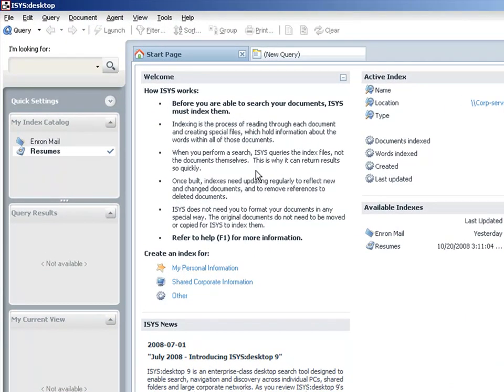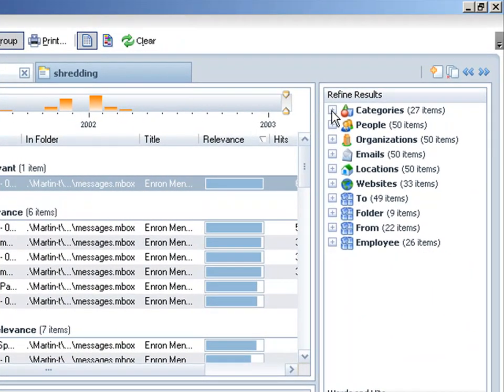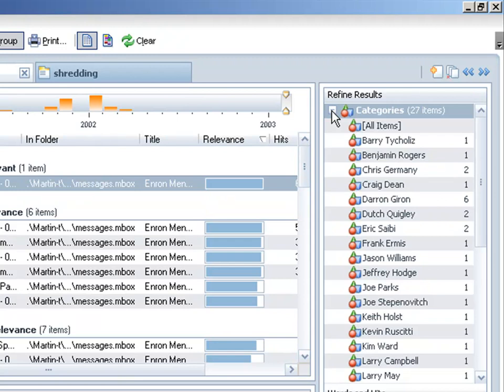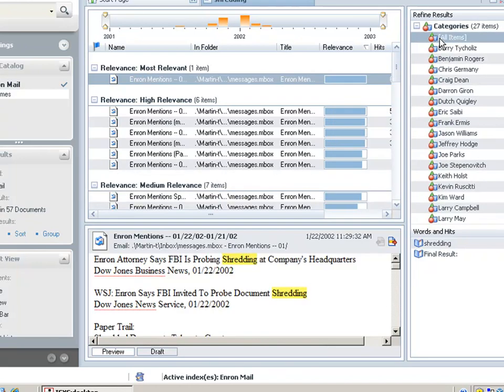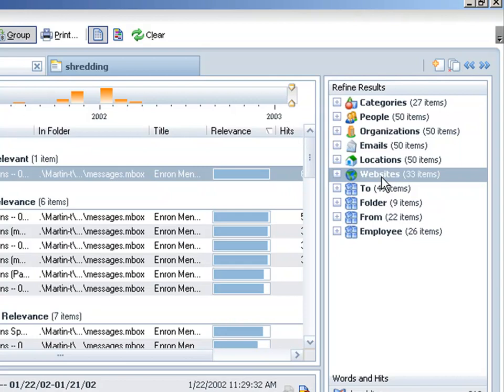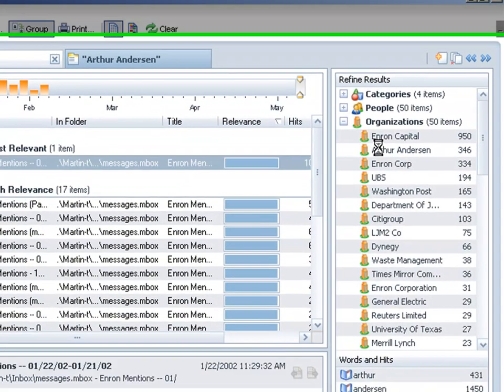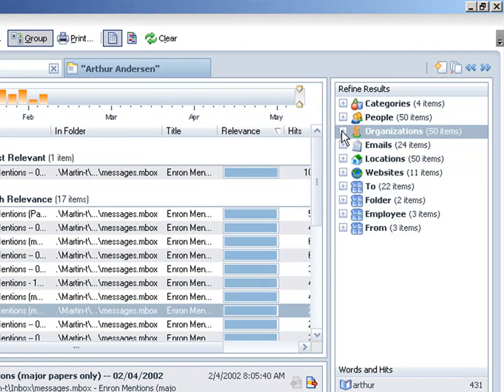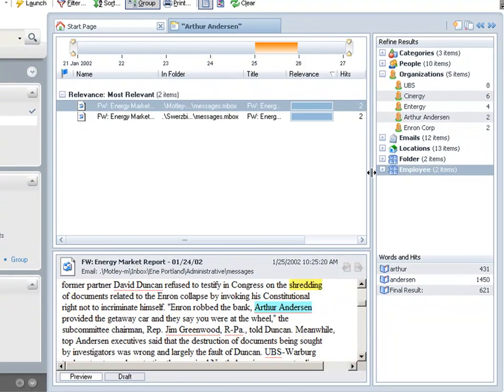Search Results Refinement Tutorial.mp4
This technical support tutorial guides administrators and end-users on ISYS Search Software's text mining, text analytics and search results refinement capabilities.